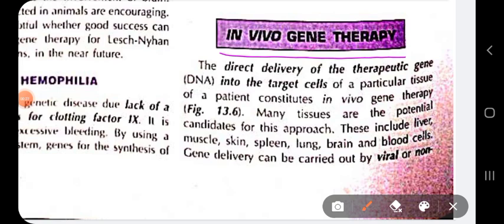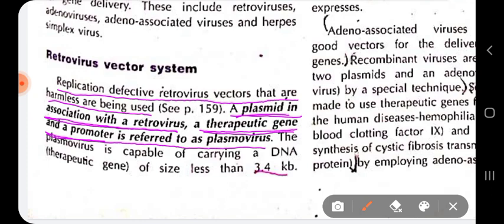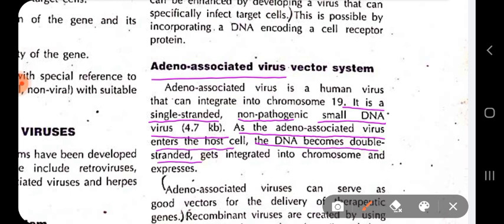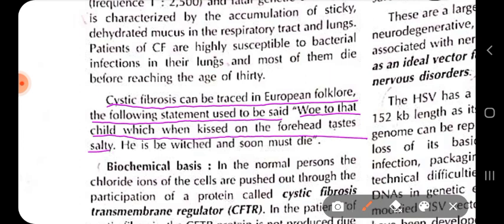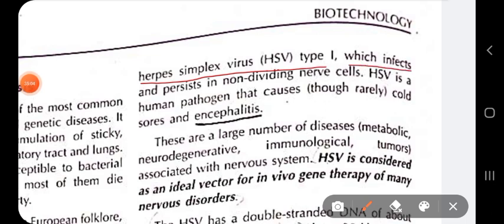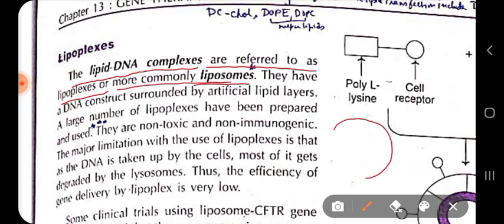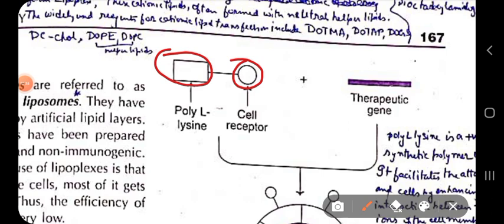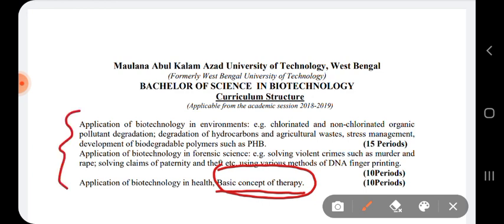in vivo gene therapy...for 1st semester